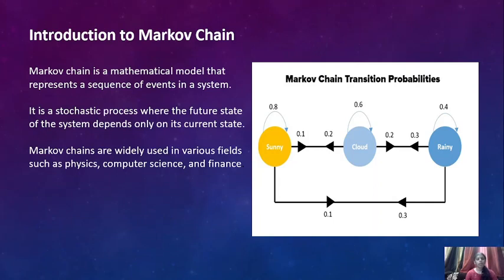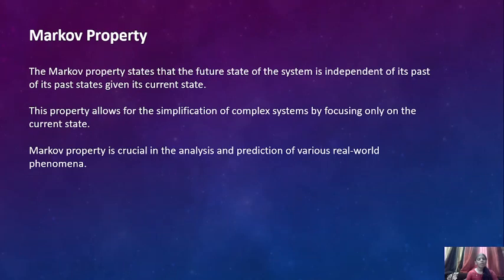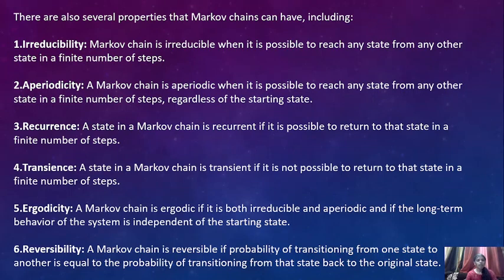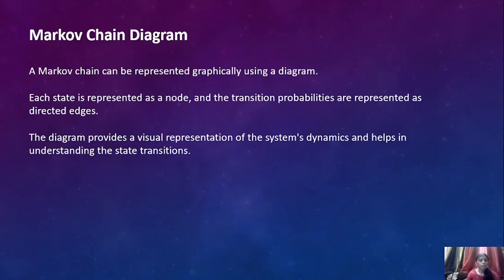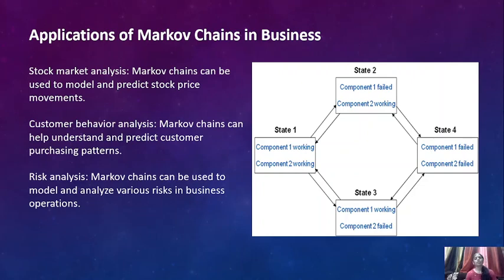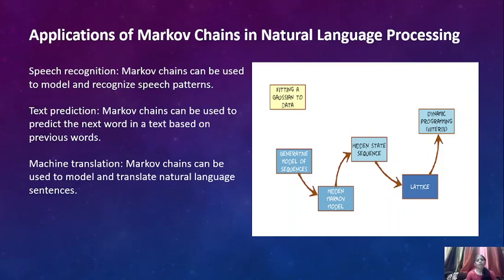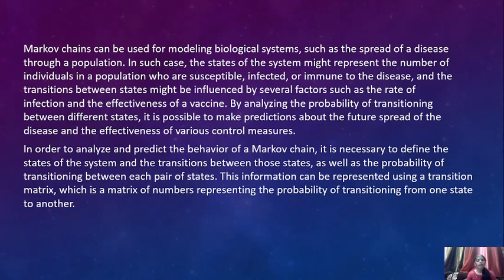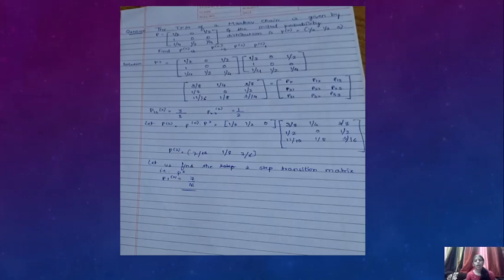maths| markov chain